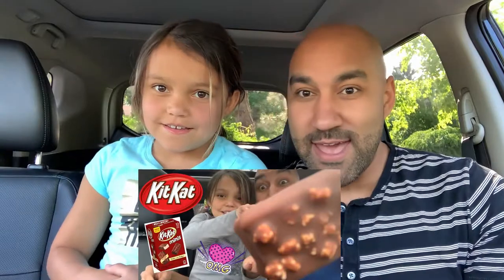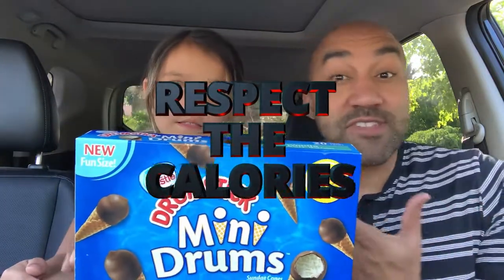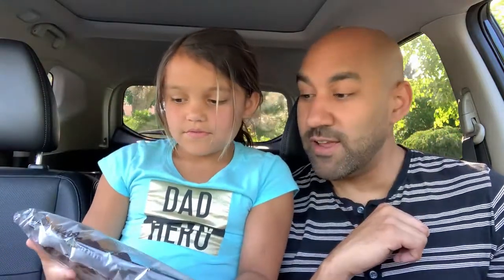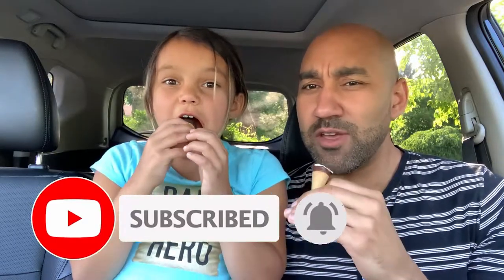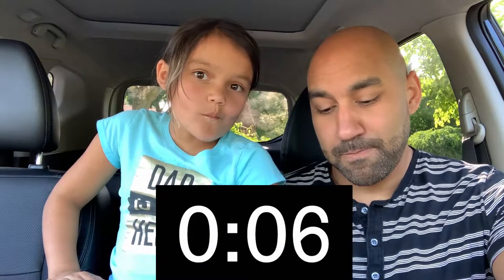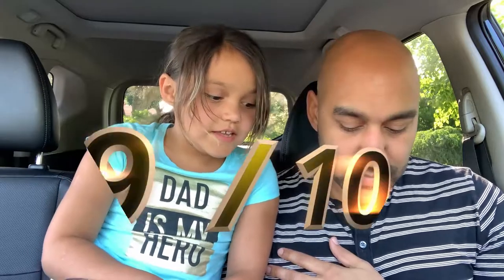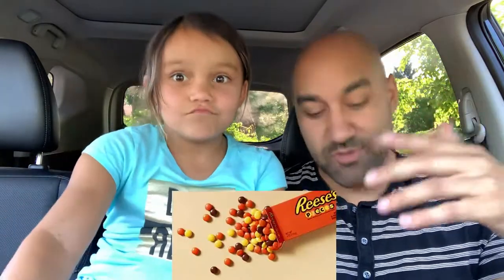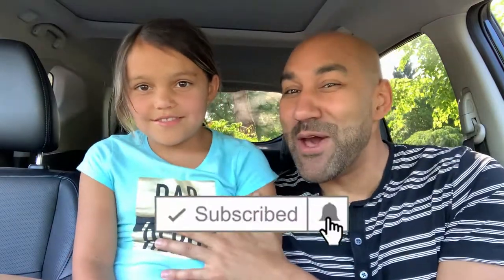Nestle Drumstick - NEW Mini Drums Food Review 🍦😍 - And our New Drumstick Flavor Ideas 🤔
Nestle released Mini Drums, which are tiny versions of the classic Drumstick ice creams and they're bound to be your new go-to sweet snack.

The original Drumstick ice cream cone typically comes with vanilla ice cream in a cone that's dipped in chocolate and topped with chopped roasted peanuts. A classic iteration of this treat is the simpler version which features all the same ingredients without the peanuts on top. These Mini Drums are based on the Simply Dipped Drumsticks and don't have peanuts on top.

Mini Drums are bite-sized cones full of ice cream and dipped in milk chocolate, and let's be honest, you'll probably be eating more than just one in a sitting—as you should! Boxes come with 20 Mini Drums each and the photo on the front of the box is the actual size of the little ice creams.

Boxes of Mini Drums are available nationwide at grocery stores and through some grocery delivery services, although prices will vary based on location.